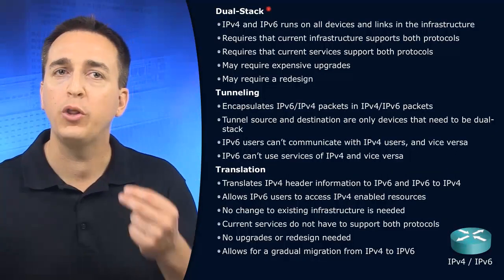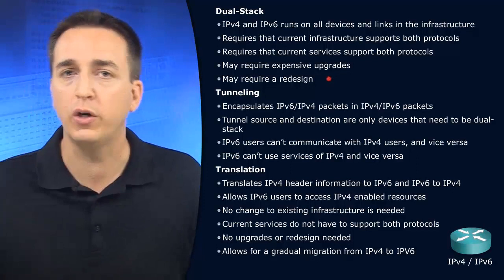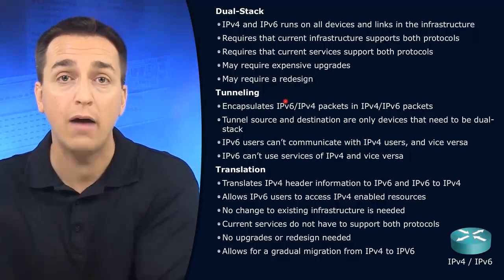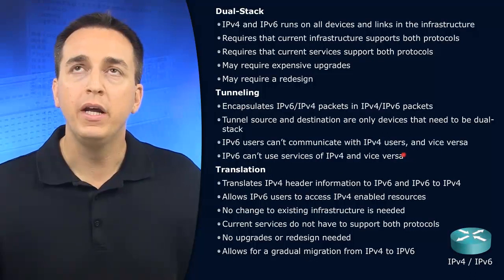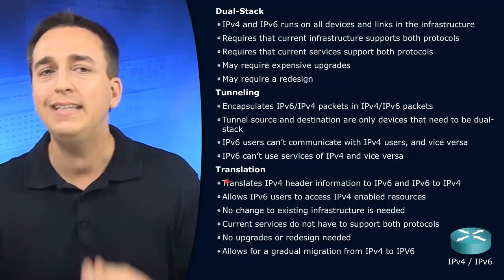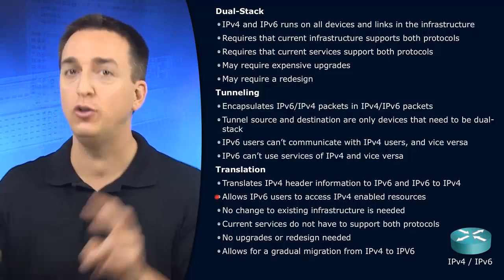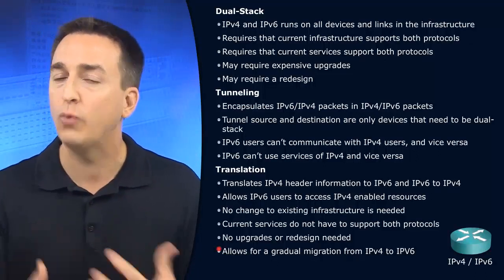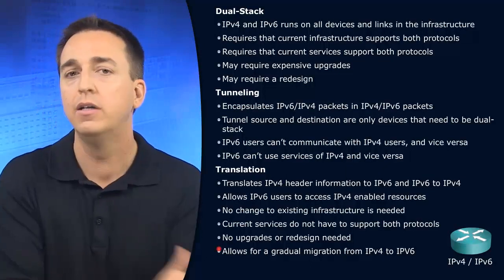14 IPv4 IPv6 Transition